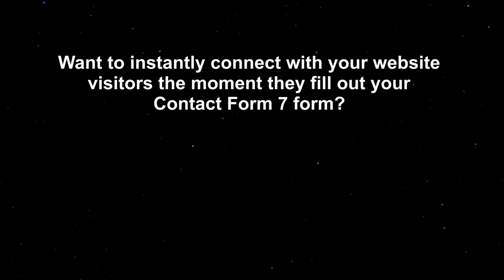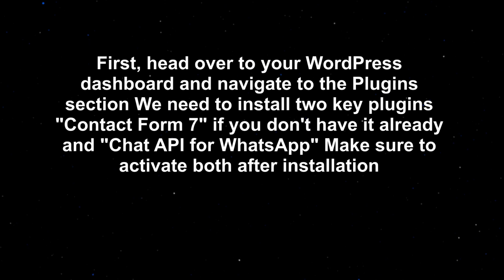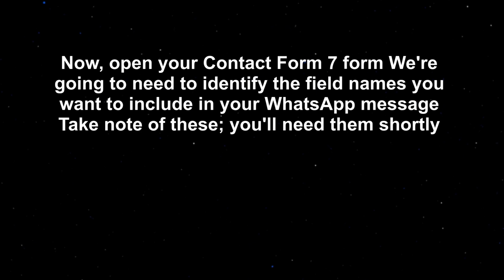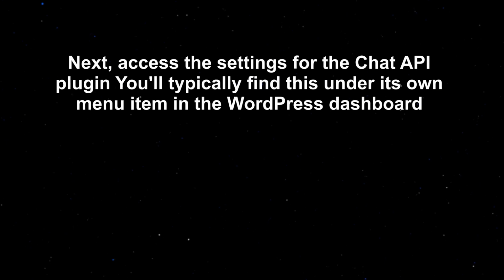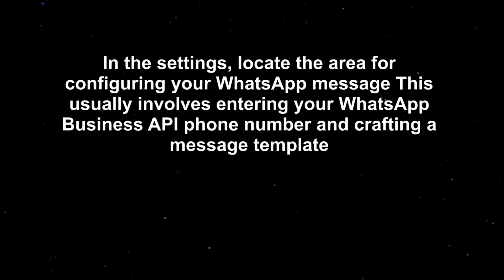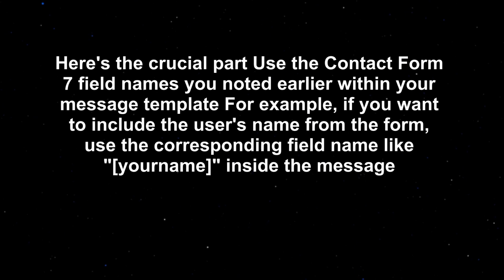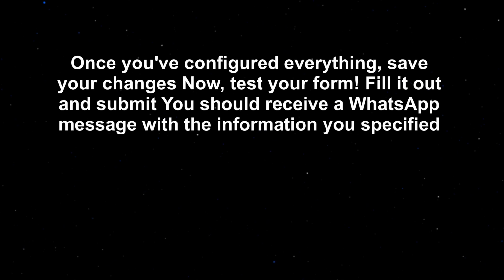How to Send Whatsapp Message on Contact Form 7 Sumbission - KevinHowTo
How to Send Whatsapp Message on Contact Form 7 Sumbission details the method of integrating Contact Form 7 submissions to send WhatsApp messages, allowing for immediate follow-up and personalized communication. The guide provides a step-by-step walkthrough, enhancing responsiveness and lead engagement directly from website forms.

00:00 Installing Plugins
00:18 Identify Contact Form 7 Fields
00:28 Access Chat API Plugin Settings
00:34 Configure WhatsApp Message
00:44 Using Field Names in Message Template
00:53 Test the Form